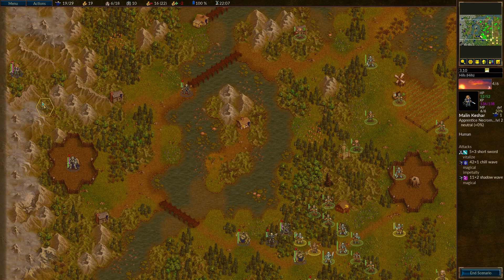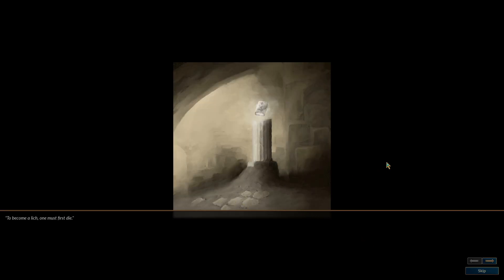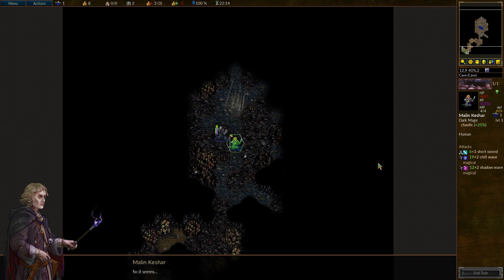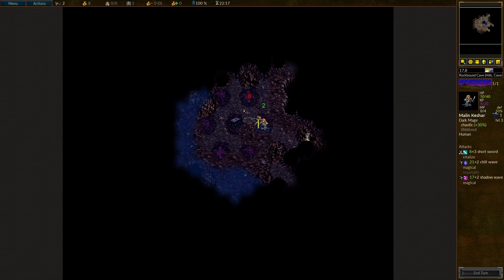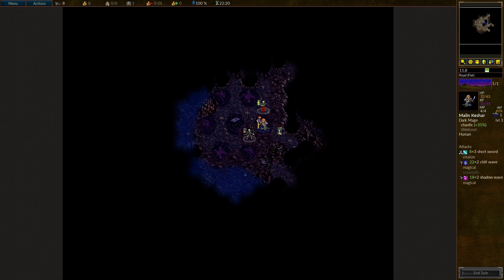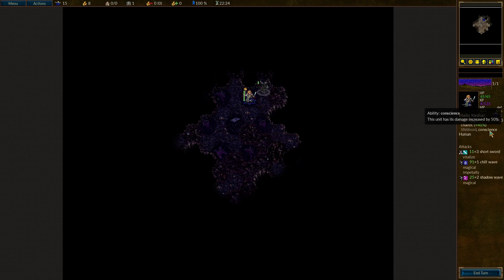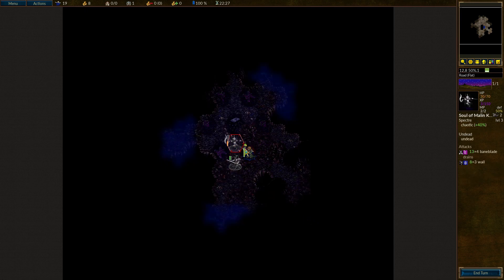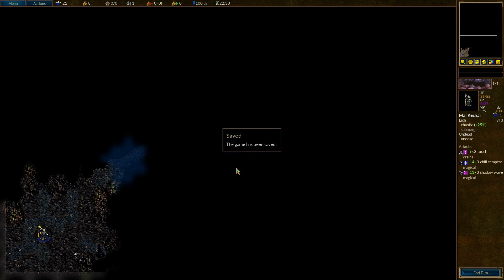The Battle for Wesnoth - Descent into Darkness - #11 - Descent into Darkness (Part 1)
While struggling to find a path forward, Malin turns to the book he claimed from Darken.

This is scenario 11 of Descent into Darkness, a The Battle for Wesnoth campaign playthrough series

Game Setup:
- Difficulty: Summoner (Challenging)
- Ironman Mode: On (I do not reload and replay situations if things go wrong)